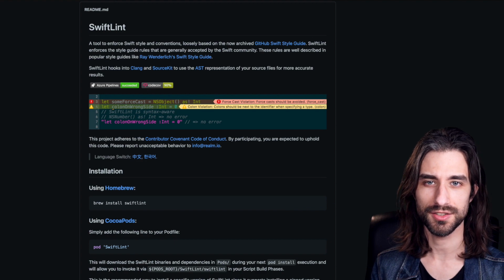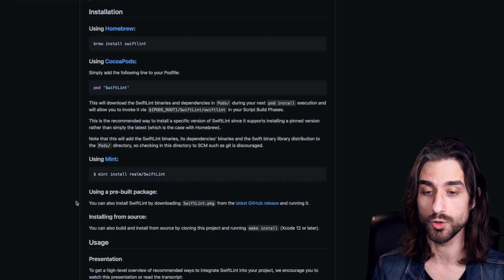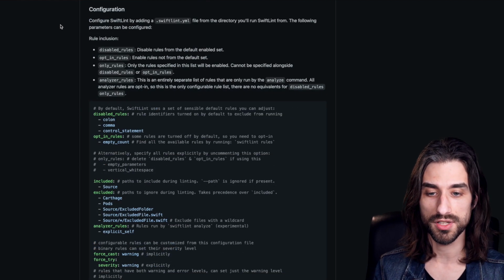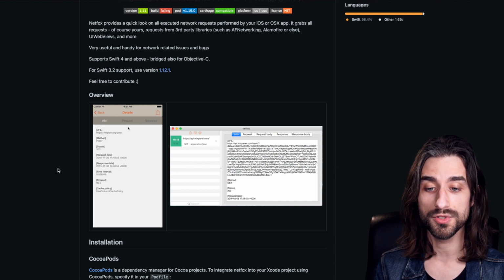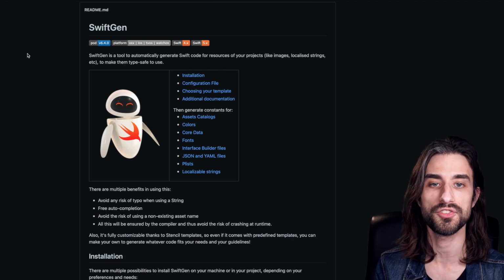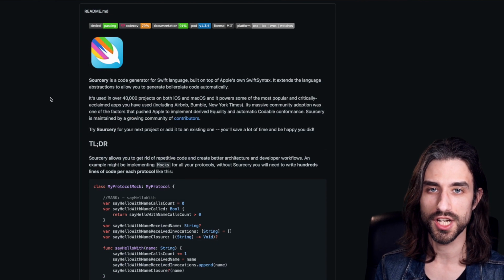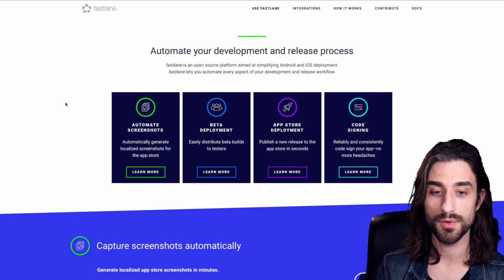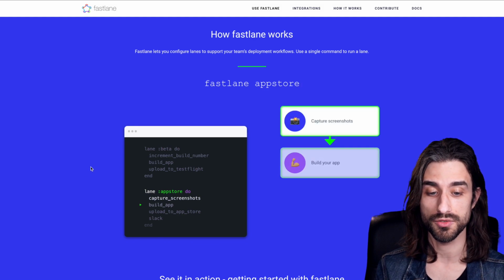Five tools that will improve your iOS project 🛠